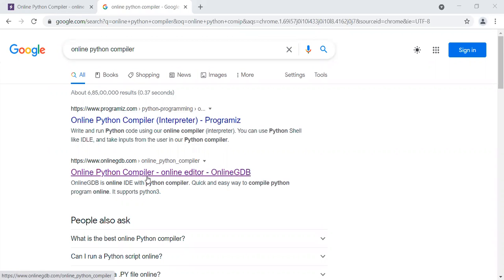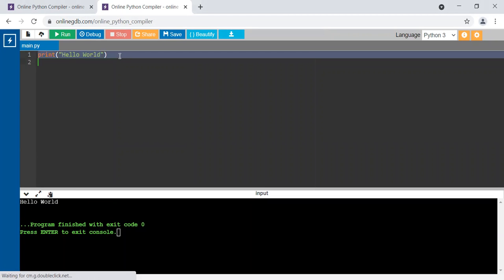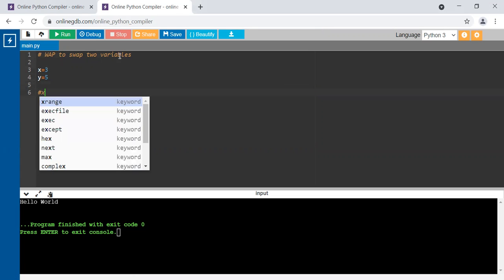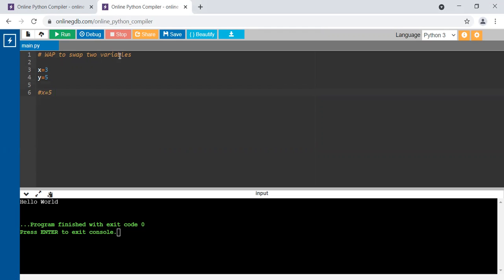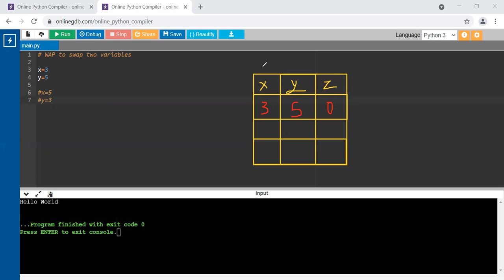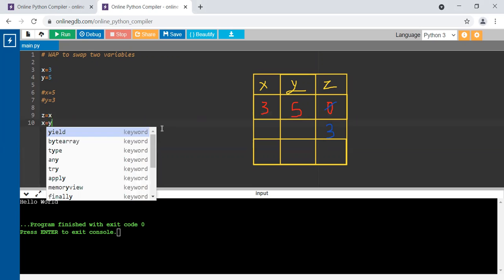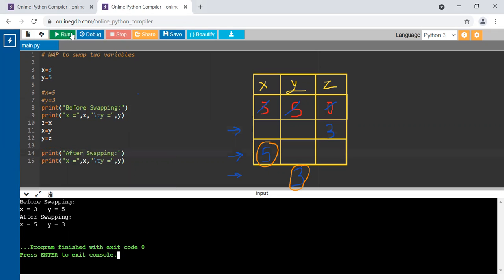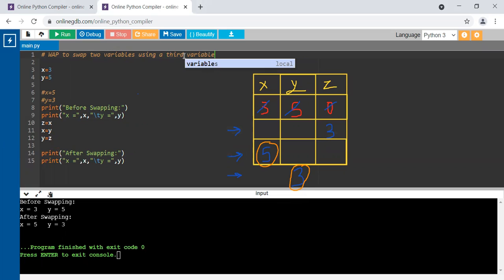WAP - Program to swap two variables using third variable in Python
Above program uses following concepts of python:
1) variables
2) print()
3) Escape Sequence - "\t"